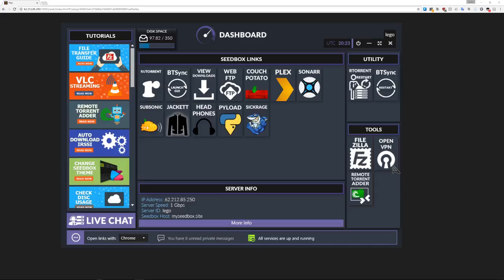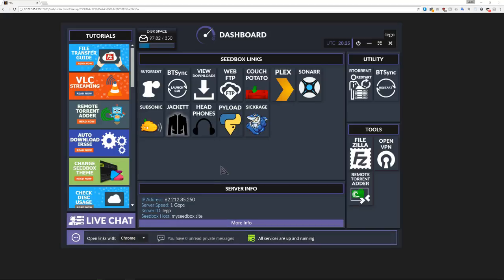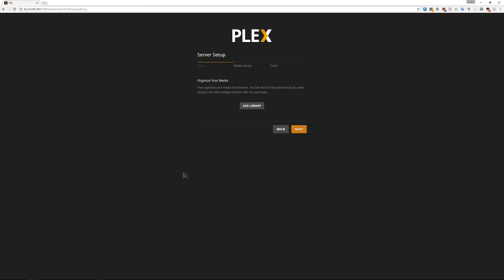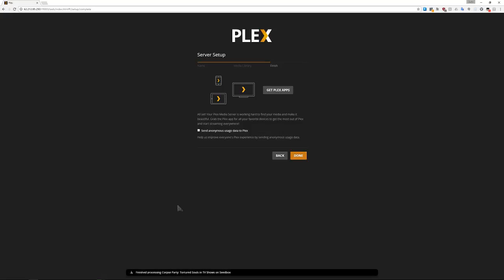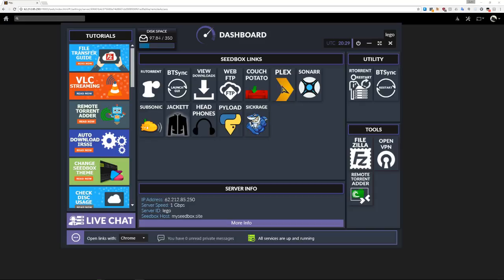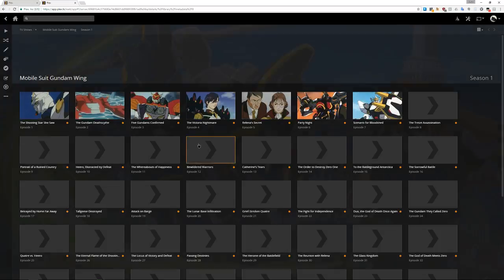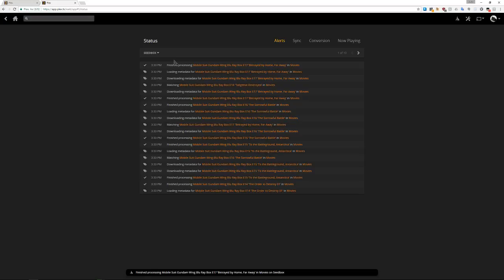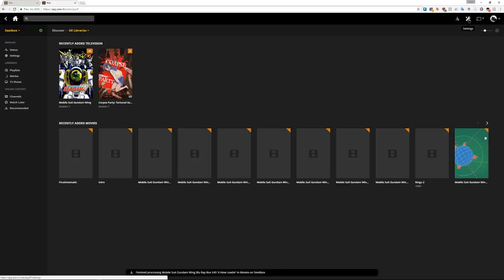Plex Install with Seedbox Dashboard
Video tutorial explaining how to configure plex with your seedbox using the seedbox.